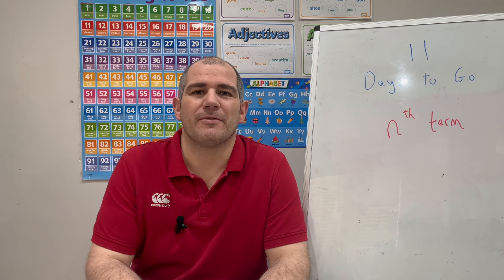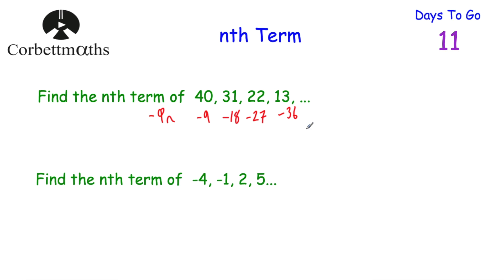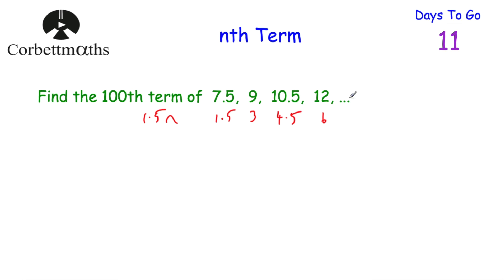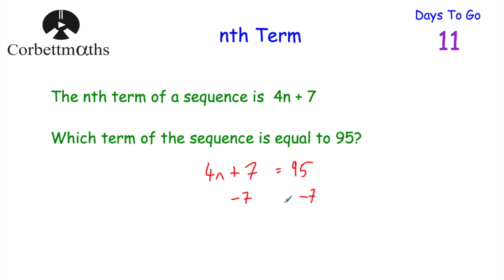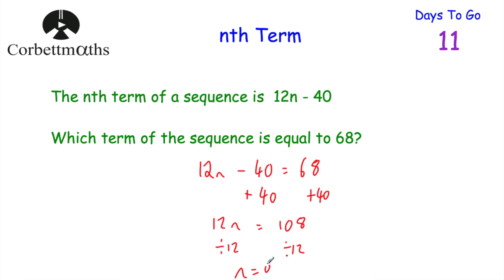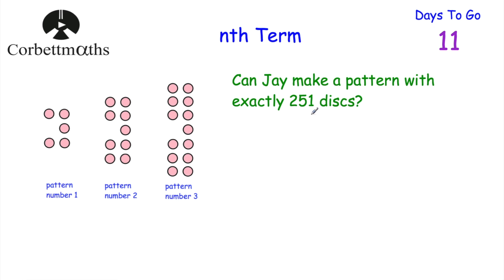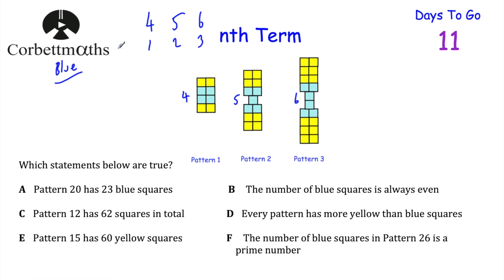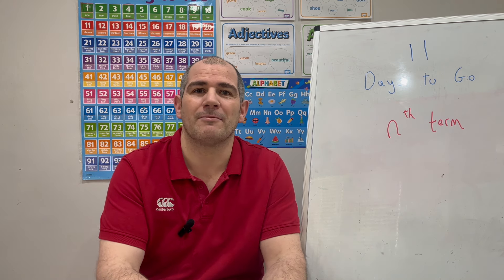GCSE Foundation Revision - 11 Days to Go - Corbettmaths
Today we're focussing on the nth Term.